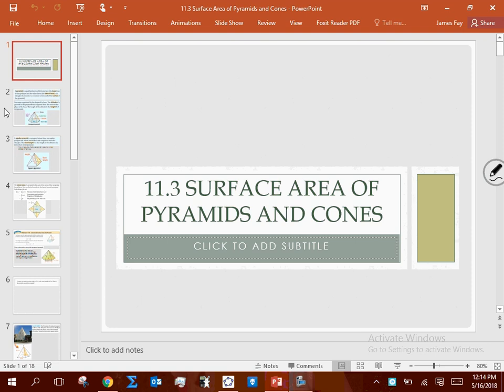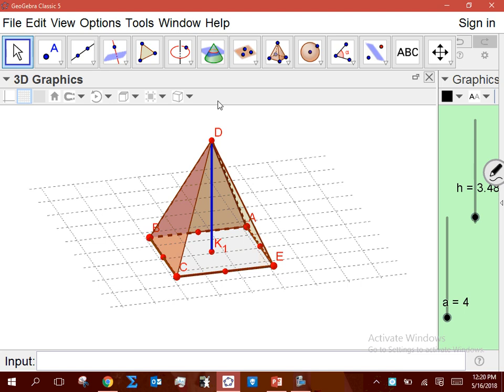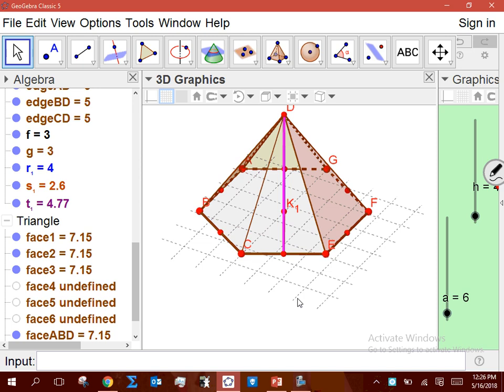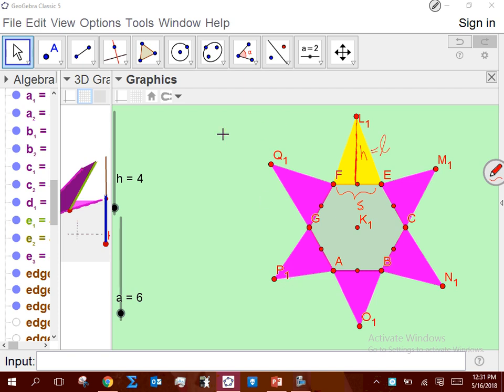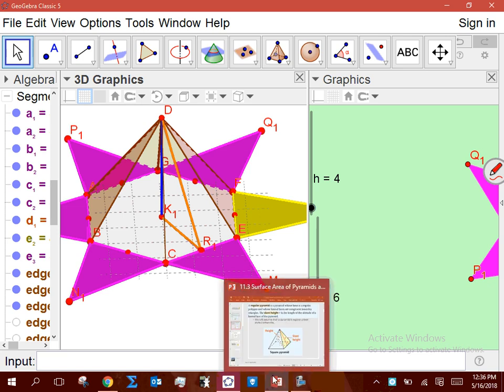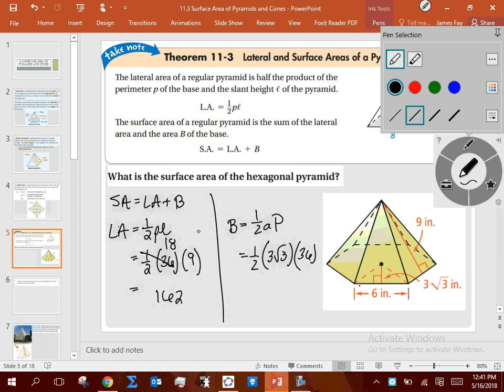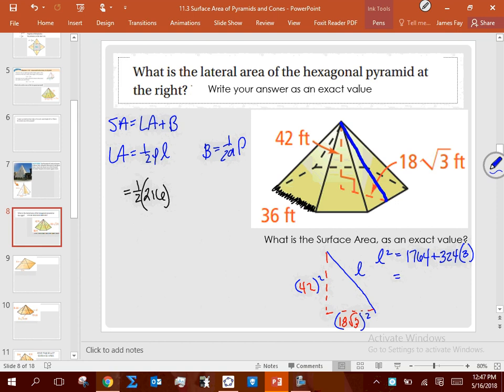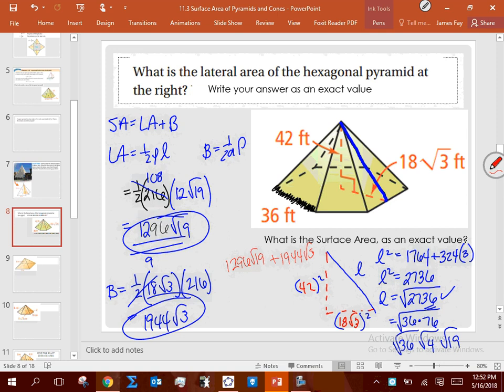11 3 notes